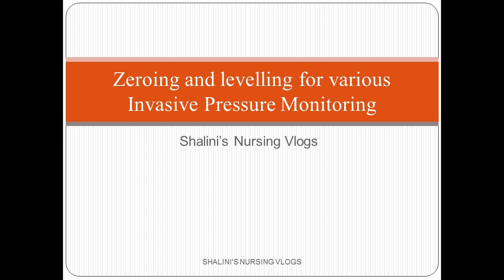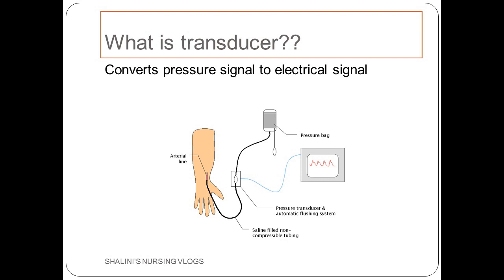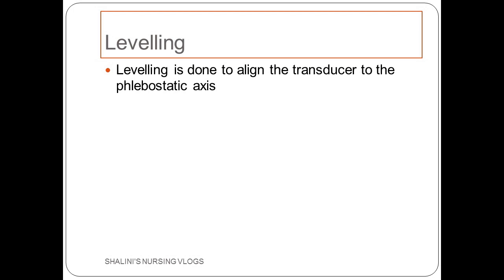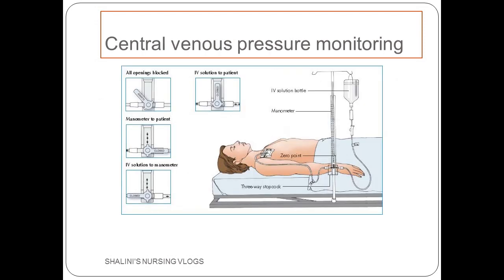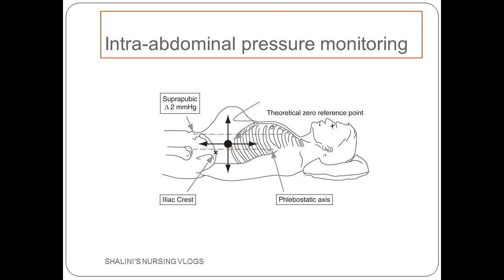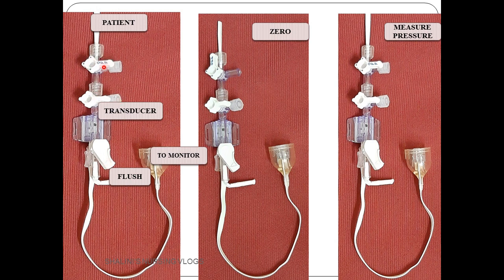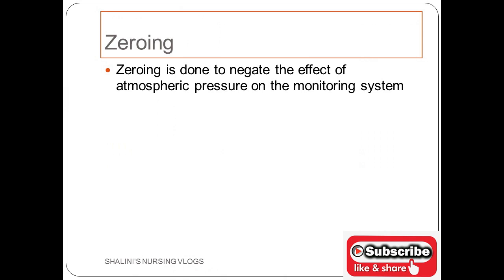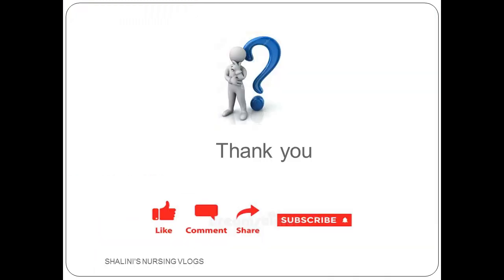Zeroing, Levelling-Intra arterial, Central venous, Intracranial, Intra-abdominal pressure monitoring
This video is about Zeroing and levelling for various Invasive Pressure Monitoring. Hope you find it useful, also let me know your topics of interest, doubts, clarifications and comments. Happy learning, catch you soon with the next video!

Queries solved
1. What is a transducer
2. What is Zeroing
3. What is levelling for various invasive pressure monitoring
4. Explain the procedure
5. Steps in arterial pressure monitoring